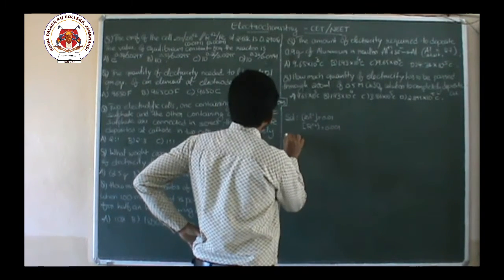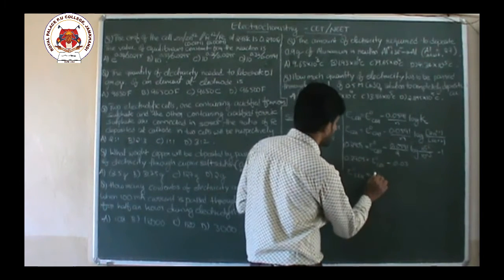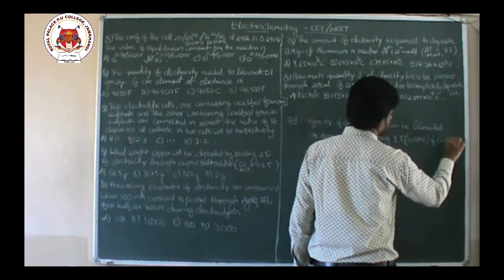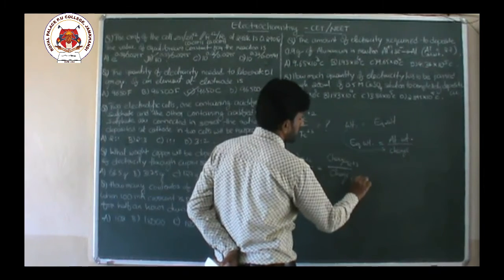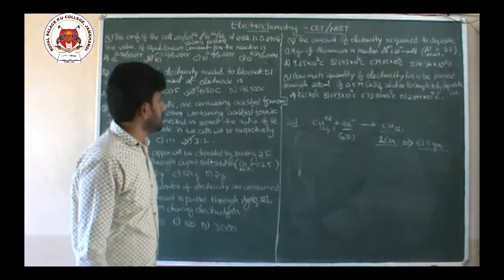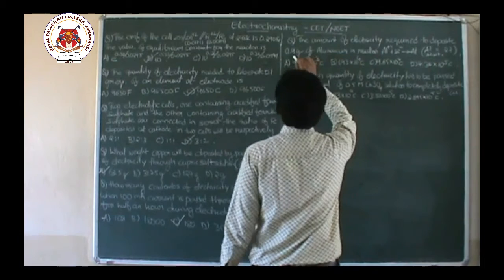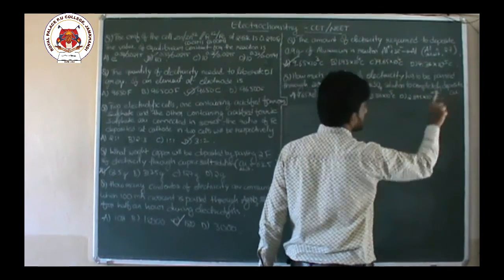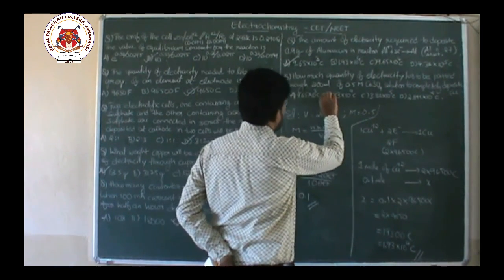PU II | ELECTROCHEMISTRY LECTURE 06